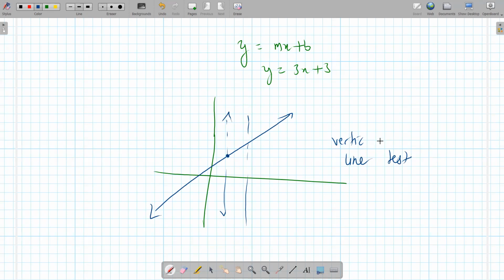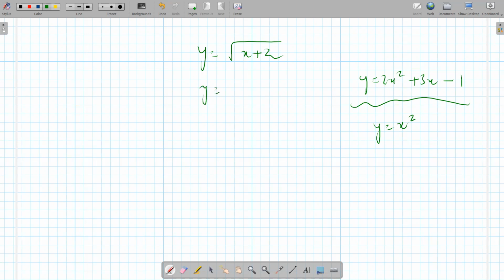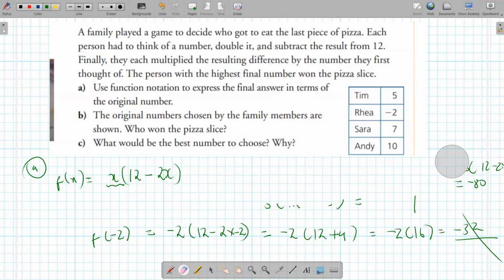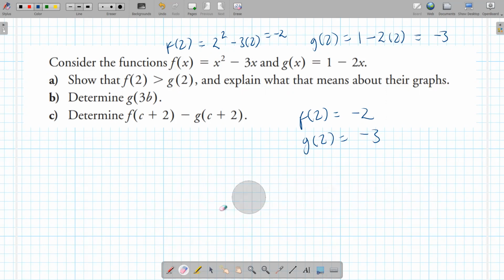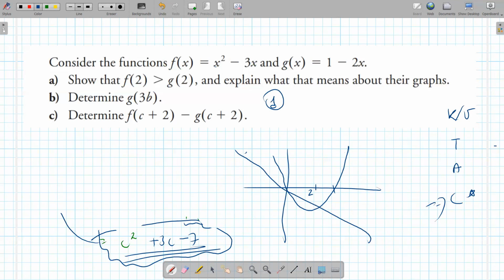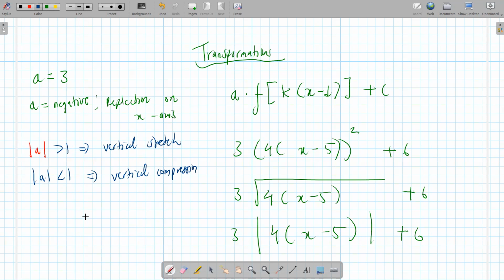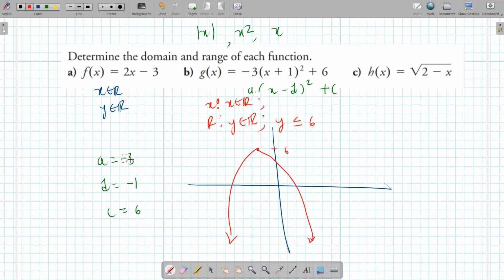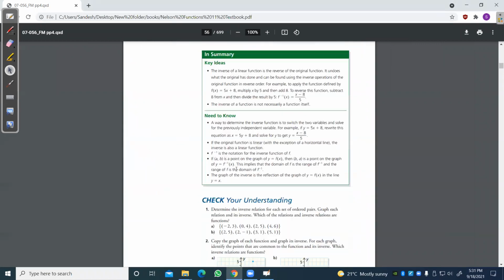MCR3U - Lesson 1 Ch.3